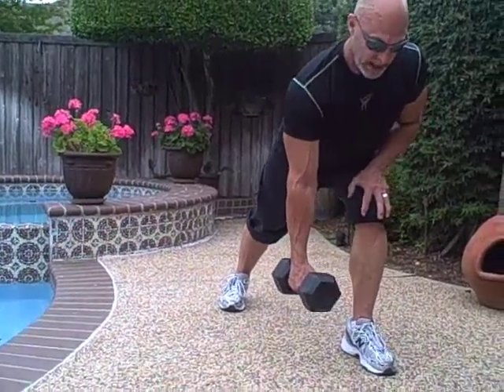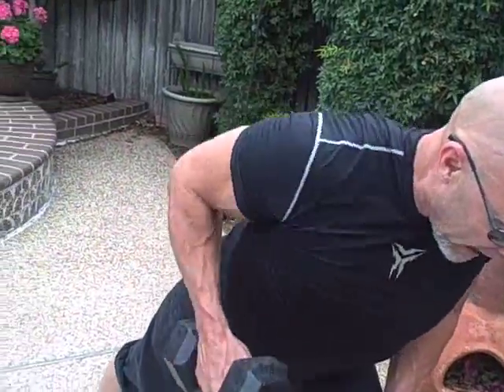Body by Wright Standing Single-arm Row with Dumb-bell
Weldon Wright demonstrates how to do a standing one-arm row using a dumb-bell, great exercise to strengthen the arm and scapula area.